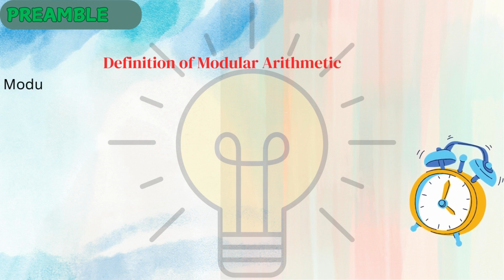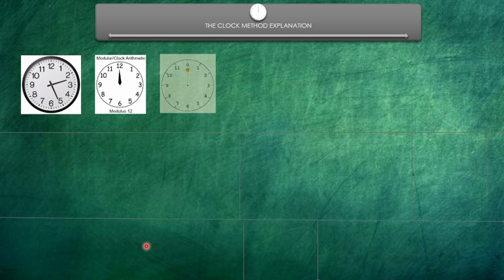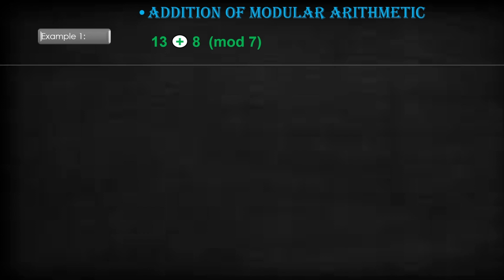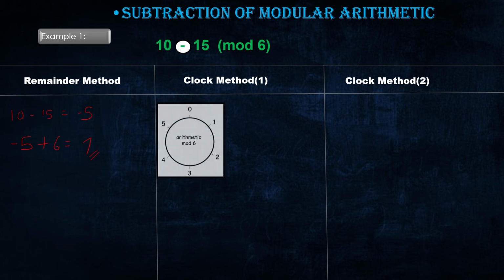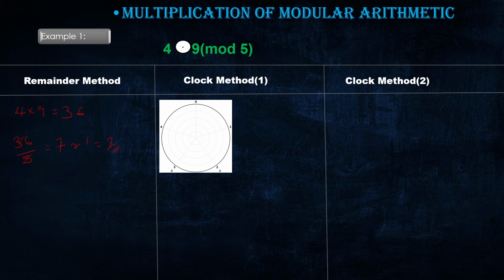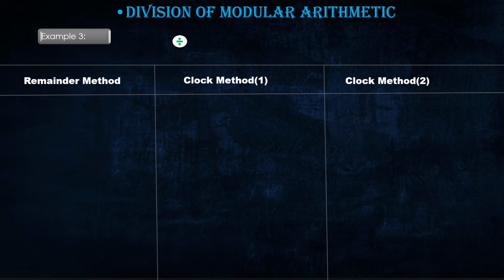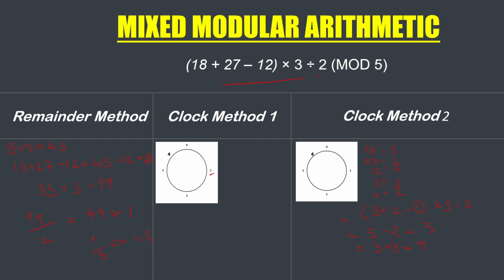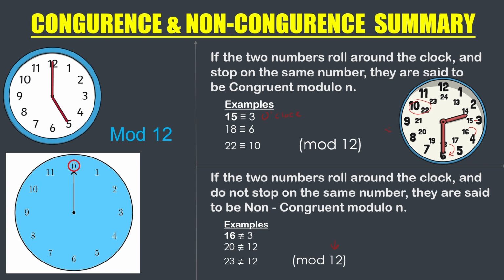Modular Arithmetic In 30 Minutes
Want to understand Modular Arithmetic in a simple and clear way? This video covers the basics of modular operations, including addition, subtraction, multiplication, division, congruence & non-congruence, and mixed operations.

🔢 What You’ll Learn:
✅ Modular Addition & Subtraction
✅ Modular Multiplication & Division
✅ Congruence & Non-Congruence
✅ Mixed Modular Operations
And a Top Ten Test (TTT) at the end of the video.

📌 Timecodes:
0:00 - Introduction
0:18 - Modular Arithmetic Explained (Preamble)
08:53 - Modular Addition Simplified
12:43 - Modular Subtraction Simplified
16:38 - Multiplication in Modular Arithmetic
19:36 - Modular Division (When Possible)
23:08 - Mixed Modular Problems
26:10 - Congruence
27:11 - Non-Congruence
28:18 - Congruence & Non-Congruence Summary
30:26 - Top Ten Test (TTT)
31:06 - Outro